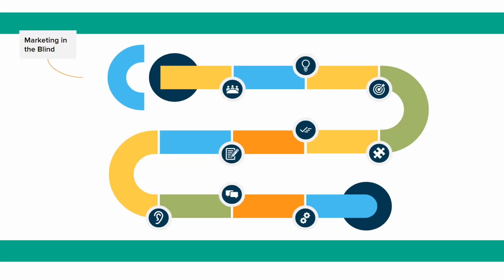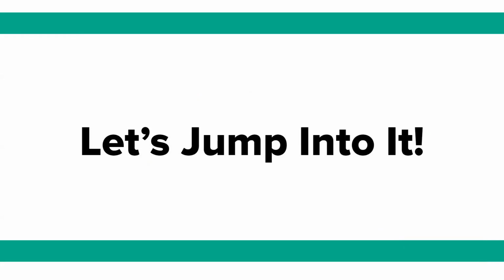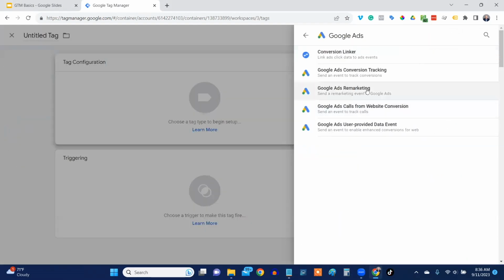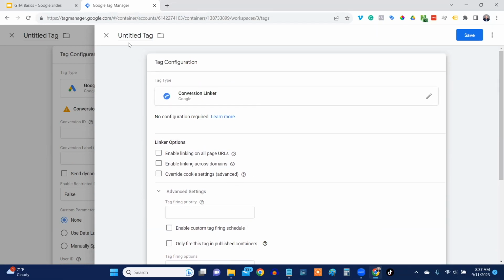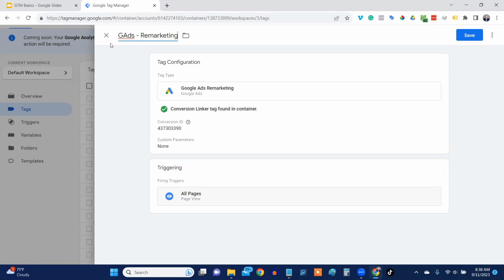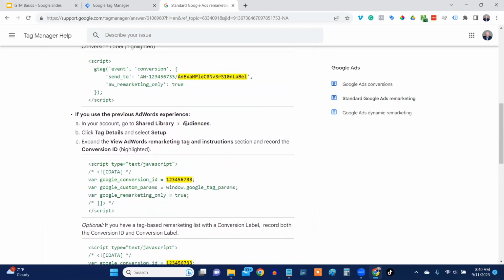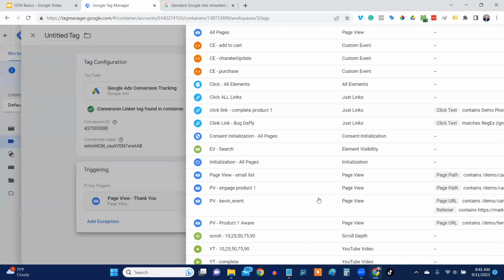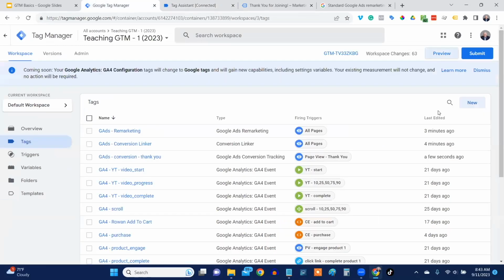Setting up Google Ads with GTM | Marketing for Higher Education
🎯 Learn how to take control of your ad tracking, optimize conversion measurement, and harness the power of Google Tag Manager for more insightful analytics.

📊 Gain valuable insights, track user interactions, and make data-driven decisions to boost the effectiveness of your advertising efforts. Whether you're running PPC campaigns to get more students or just for school promotion, mastering Google Ads with GTM is a game-changer.